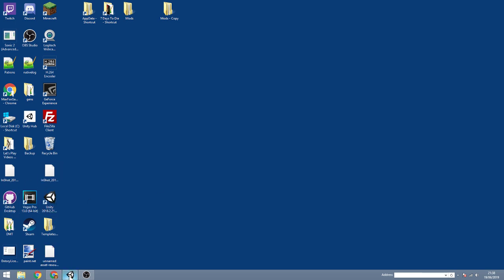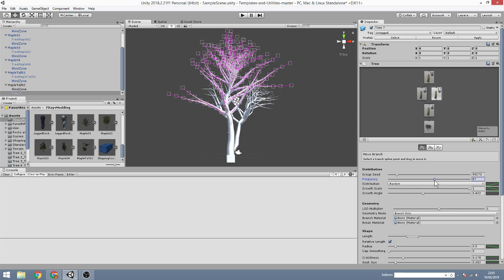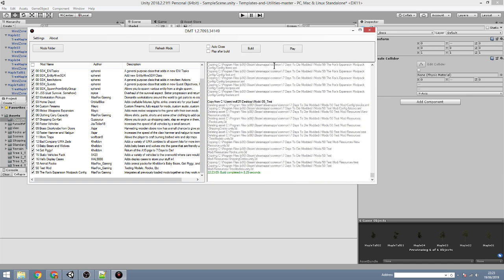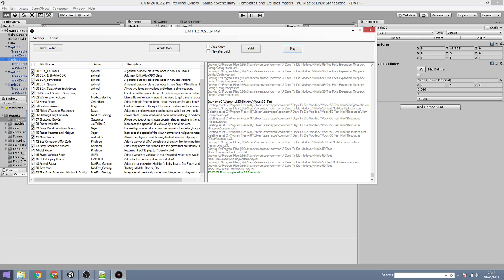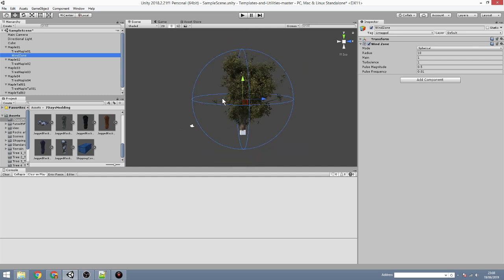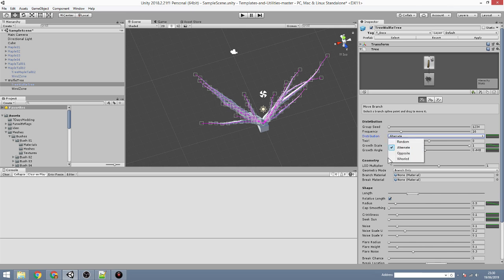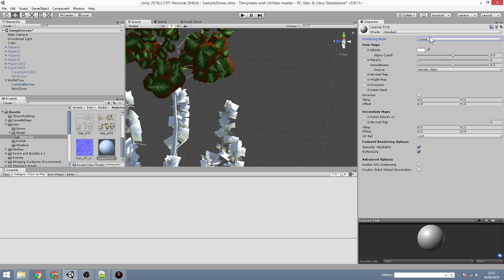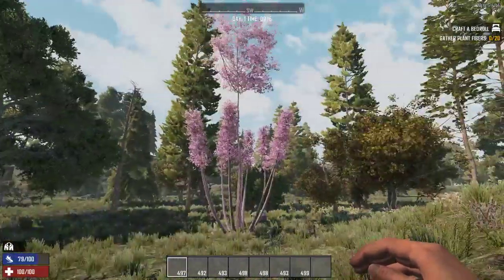MODPACK TESTING! 7 Days to Die - Dead Rising Modpack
Greetings everybody and welcome back to some more streaming! This time I will be playtesting a modpack I have been working on which I will be prototyping 'Dead Rising' for now until I can come up with something better :) Hope you guys enjoy it :D